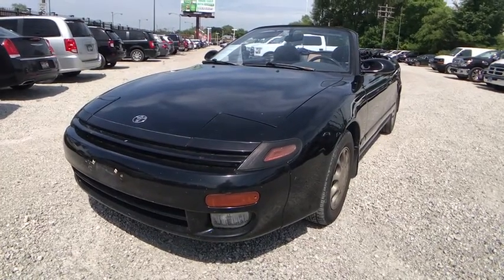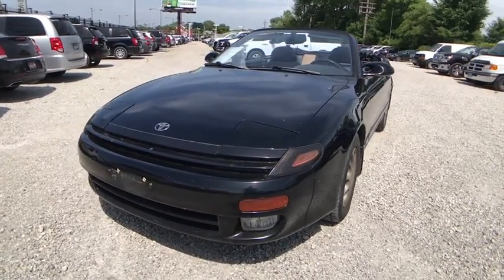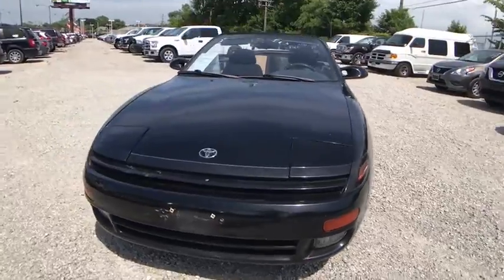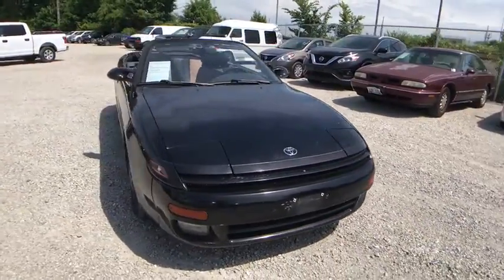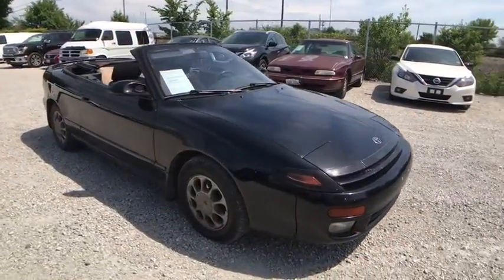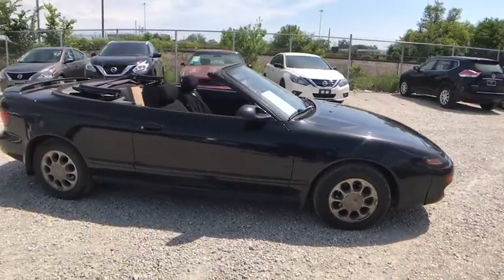1993 Toyota Celica Chicago, Matteson, Oak Lawn, Orland Park, Countryside IL P10707A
BLACK [LISTING TYPE] 1993 Toyota Celica available in Chicago, Illinois at Western Ave Nissan. Servicing the Matteson, Oak Lawn, Orland Park, Countryside IL area.

Only 172,418 Miles! Variable-assist pwr rack & pinion steering, Variable intermittent front windshield wipers, Unitized body.*This Toyota Celica Comes Equipped with These Options *Tinted glass, Temporary spare tire, Speedometer, odometer, tripmeter, tachometer, fuel level/coolant temp gauges, Single fold-down rear seat back w/security locks, Retractable halogen headlamps, Remote hood, fuel lid & trunk releases, Reclining front sport seats w/adj headrests, Independent dual link rear suspension w/offset coil springs, low-pressure gas-filled shock absorbers, ball-joint type stabilizer bar, Full wheel covers, Full carpeting w/driver's side foot rest.* Visit Us Today *Test drive this must-see, must-drive, must-own beauty today at Western Ave Nissan, 7410 S. Western Ave., Chicago, IL 60636.